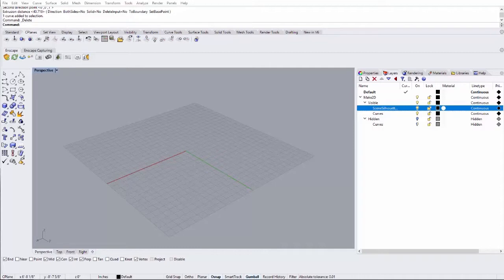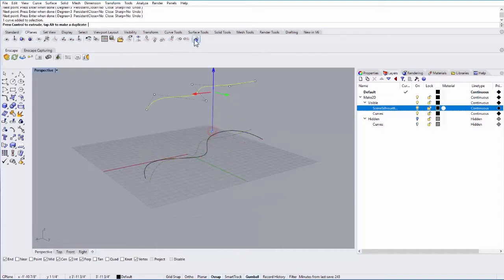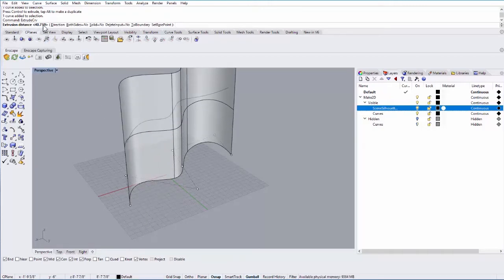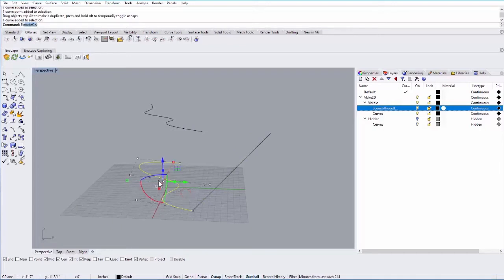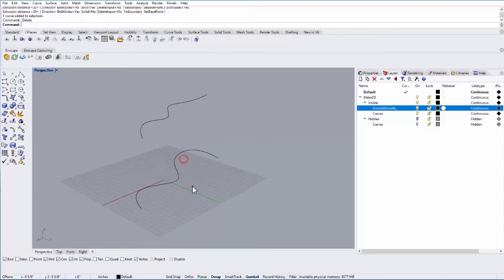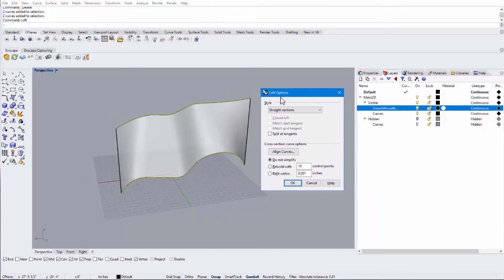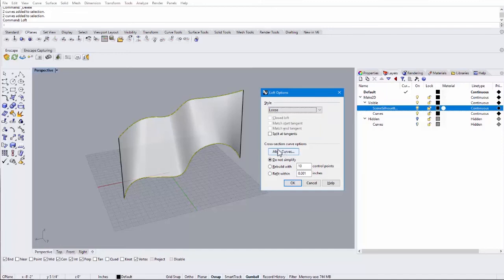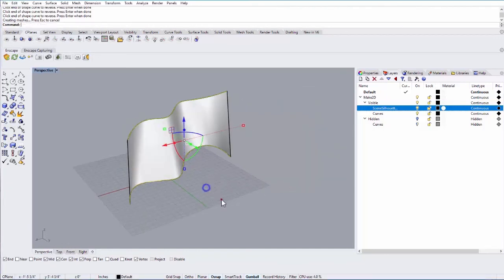Rhino 6 3D CAD Software | Extrude and Loft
In this tutorial, I cover the Extrude and Loft commands in Rhino 6, the 3D computer graphics and computer-aided design software. Tutorial by Kory Bieg.